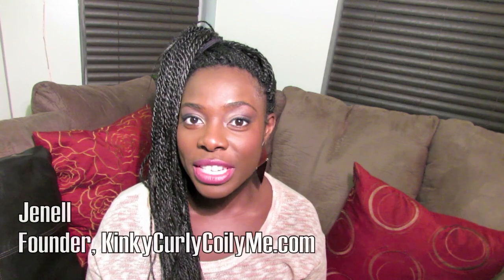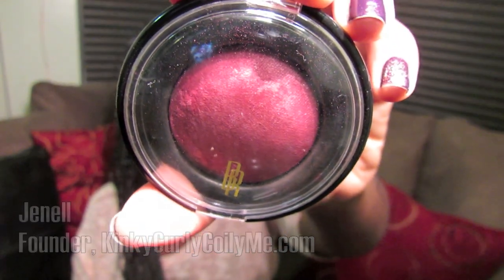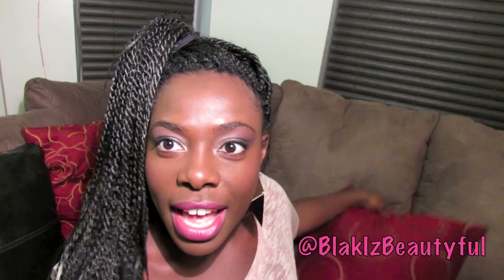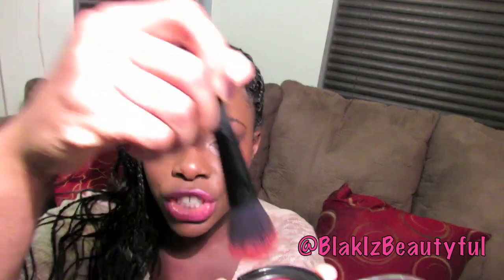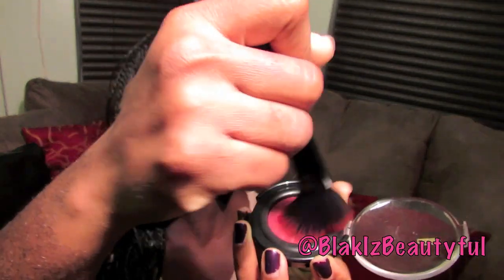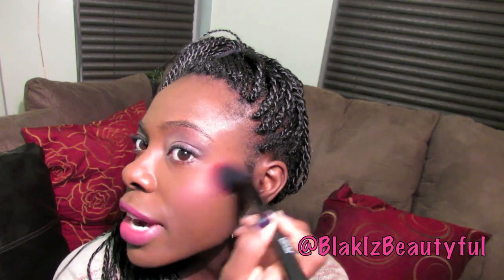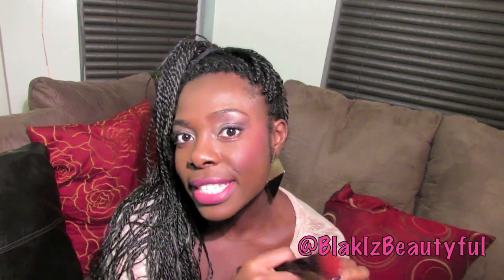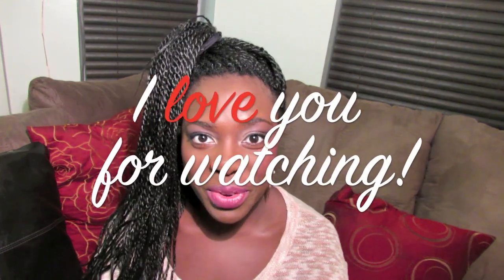267| Review: Black Radiance Raspberry Blush & Application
Please check here for answers to your question. Thank you. I love you for watching.
Hey loves! Fun review of the Black Radiance Raspberry Blush. This is undeniably my favorite blush at the moment. In this video I mentioned my face makeup video, check it out

EYES
Eyeshadow: I used 3 colors from the elf neutral 144 color palette.
Eyeliner: Maybelline Eyestudio gel eyeliner - blackest black
Mascara: The Balm "What's your Type?" Black

FACE
Primer: MAC Prep + Prime
Foundation: MAC Matchmaster Foundation color 9.0
Setting Powder: MAC Mineralize Skin Finish Natural - Dark Deep
Blush: Black Radiance - Raspberry

LIPS
Lip Liner: Ruby Kisses - Plum
Lipstick: Kiss - Raisin

NAILS
Wet N Wild Disturbia

CLOTHES
Top: Fashion to Figure

JEWELRY
Earrings: Aldo Accessories

Join me on Instagram BlakIzBeautyful